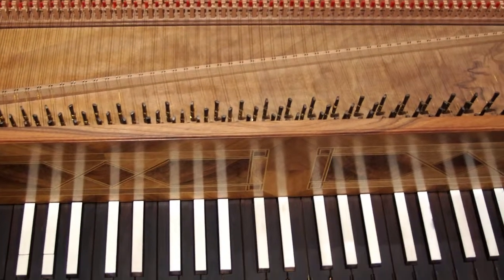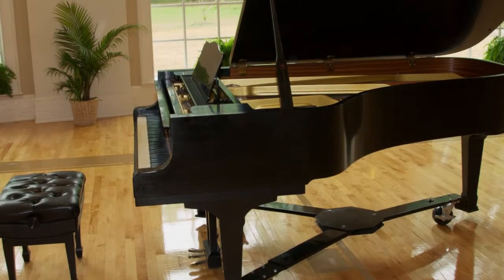Keyboards 3 Documentary